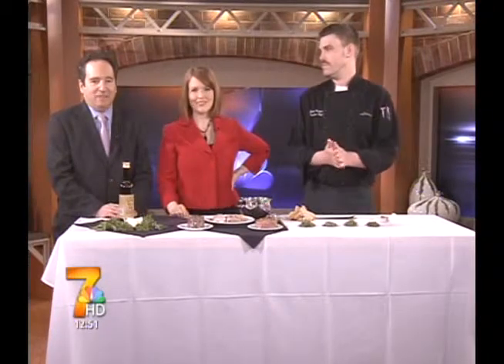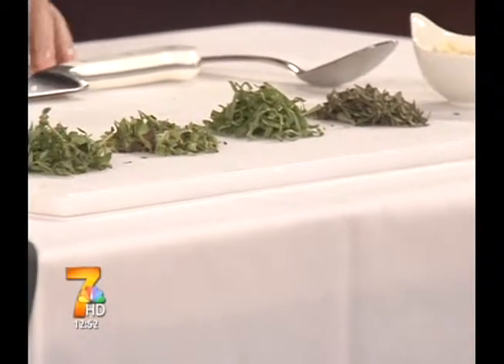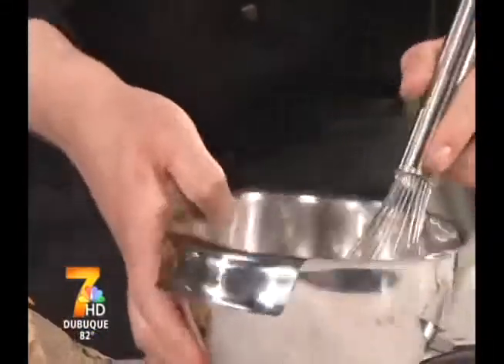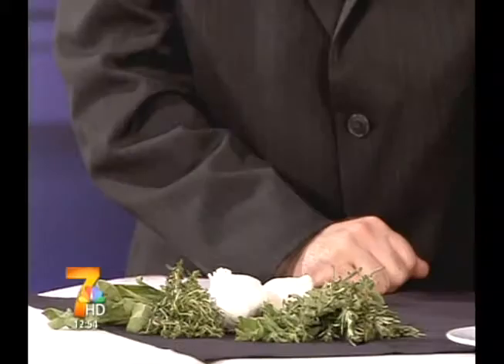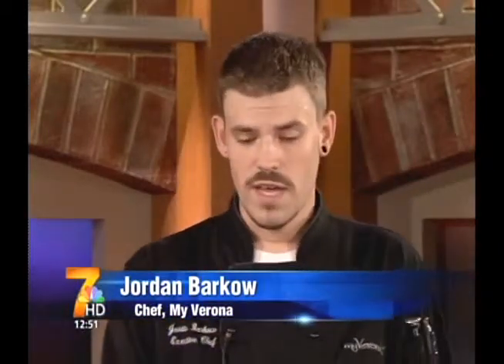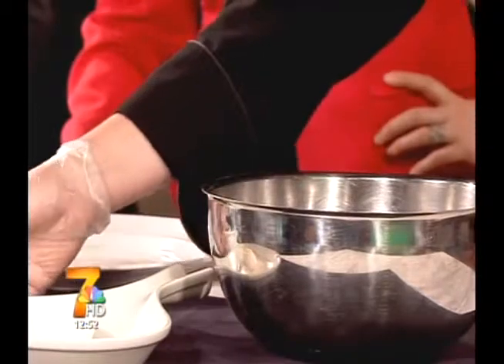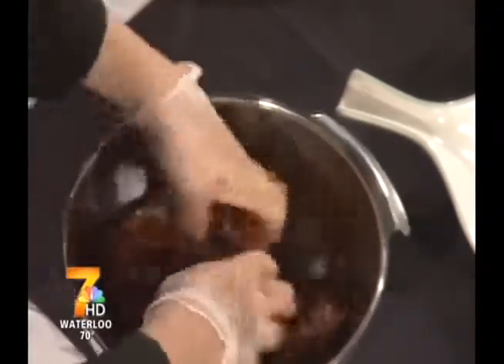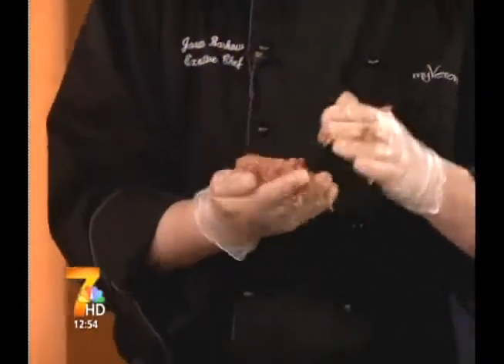Herb Marinade & Refried Bean Burgers - KWWL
Chef J's Herb Marinade & Re fried Bean Burgers "How-To"